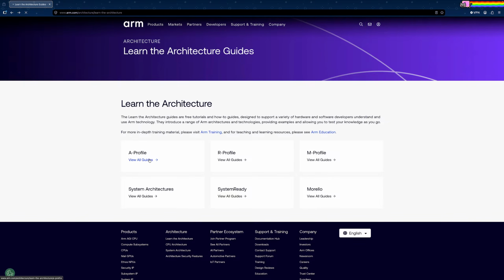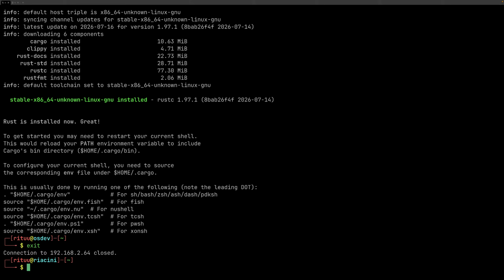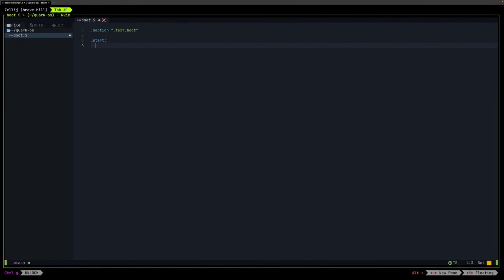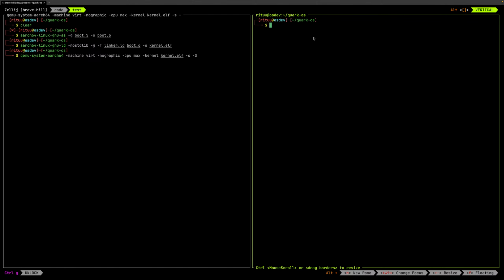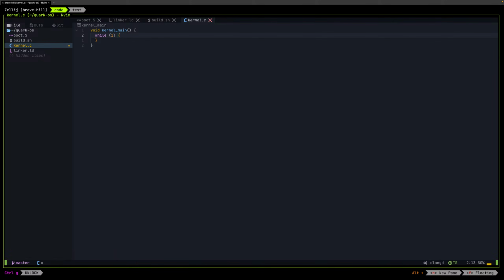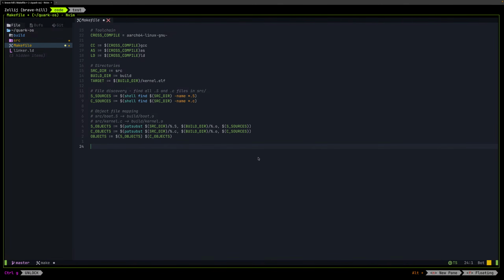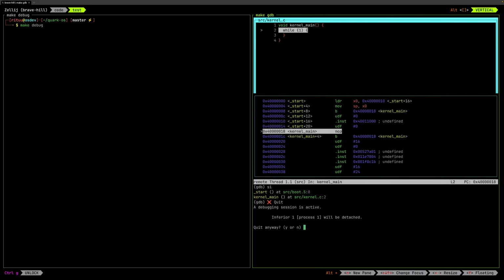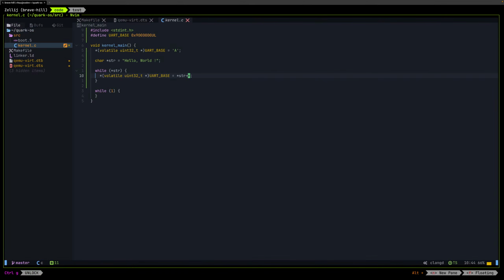OSDev aarch64 - 1 | Kernel Development & Random Stuff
Live OS development, systems programming and low-level engineering.

The primary focus of this series is building a bare-metal AArch64 (ARM64) operating system/kernel from scratch. Along the way we'll explore topics such as processor initialization, exception levels, memory management, page tables, MMU setup, interrupt handling, device drivers, scheduling, and other core operating system concepts.

Streams may also branch into related areas including:

• C and Rust systems programming
• Linux internals
• Reverse engineering
• QEMU and emulation
• Toolchains and compilers
• Embedded and bare-metal development
• Debugging and performance analysis
• Random experiments and side projects

Everything is done live, including architecture research, implementation, debugging, and inevitable mistakes.